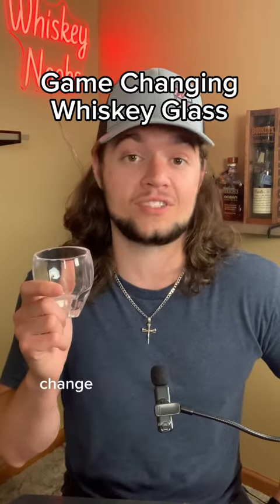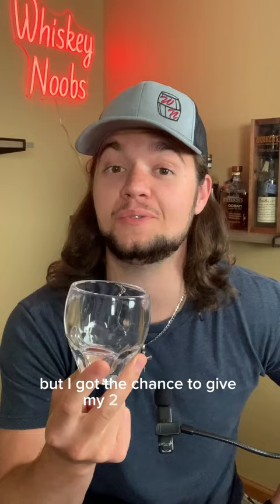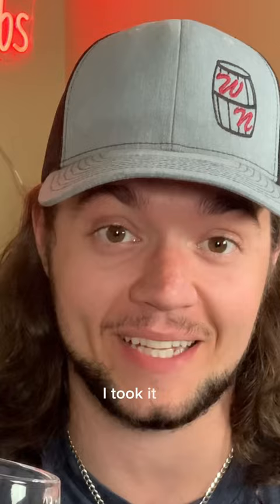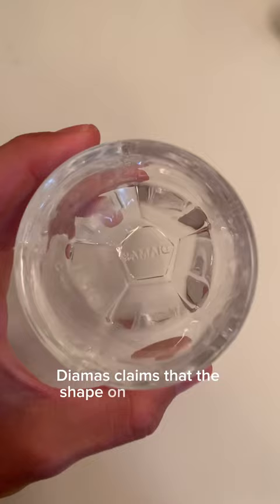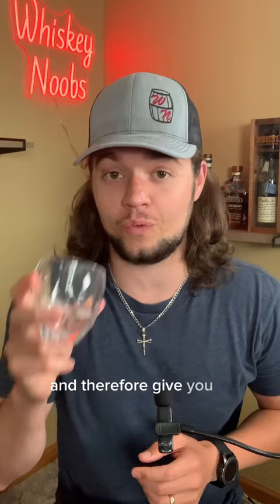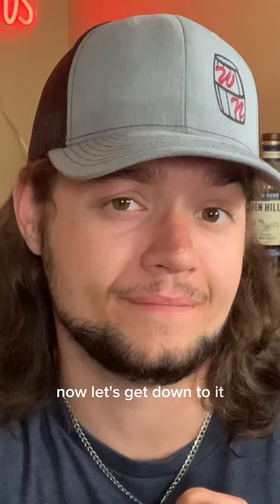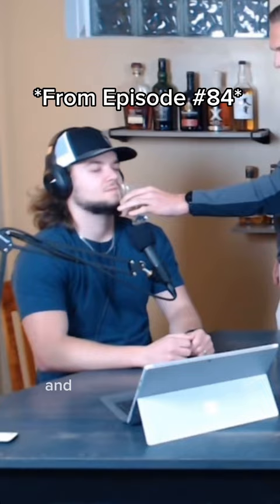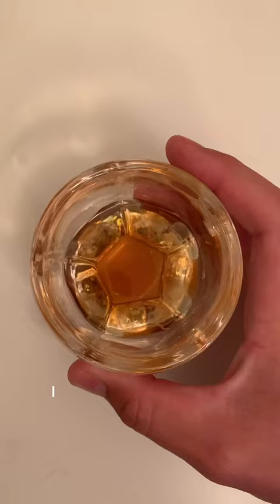Is this Glass going to change Whiskey forever?!